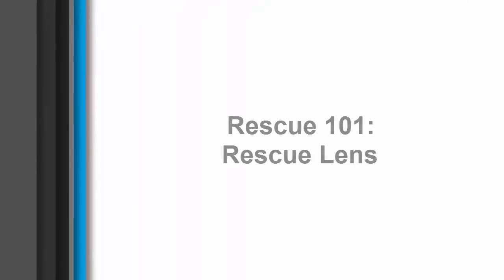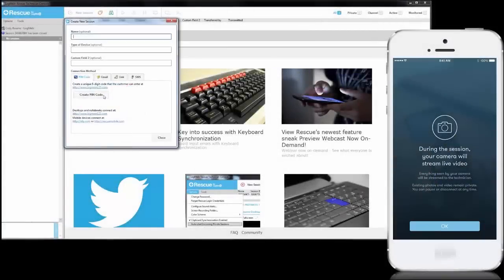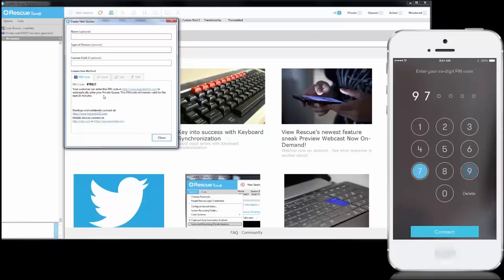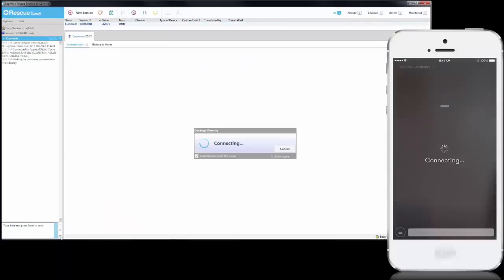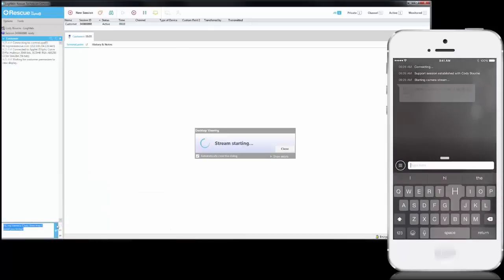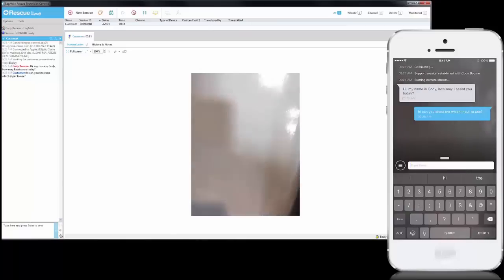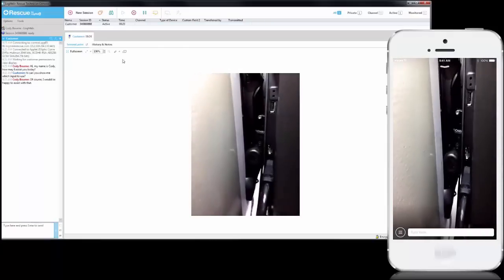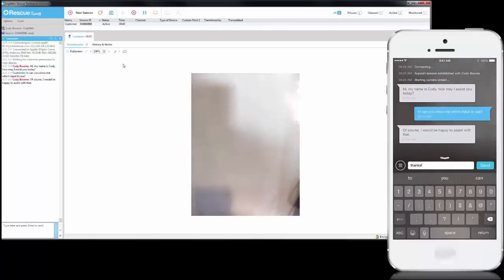Rescue 101: Rescue Lens (TV support)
A quick look at how Rescue Lens can be used to support customers using nearly any product, even a TV!